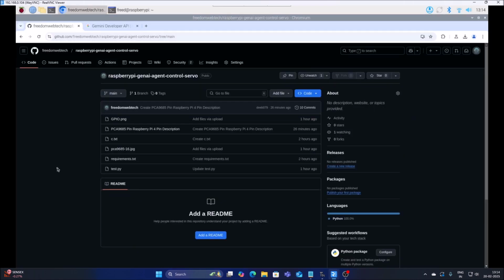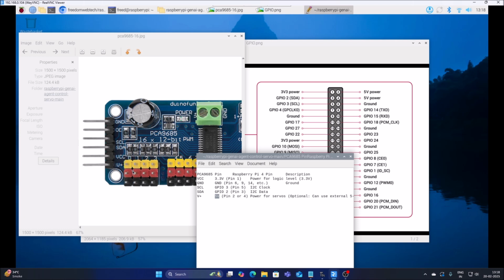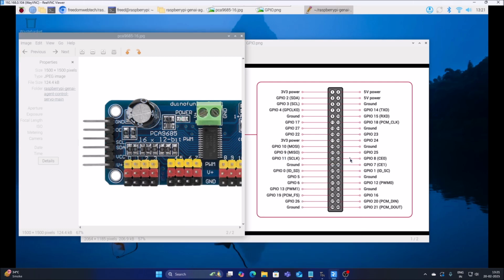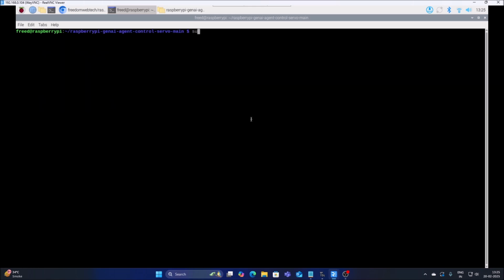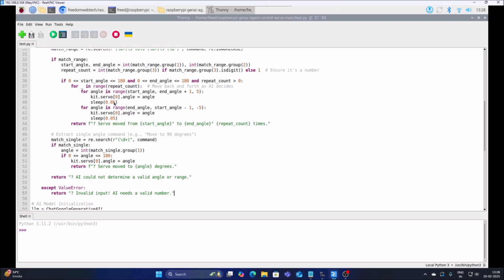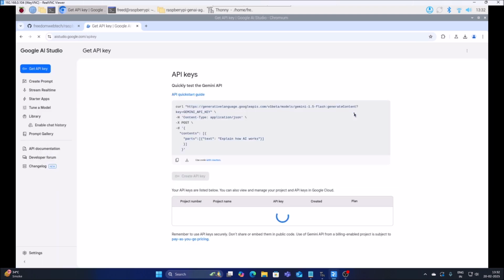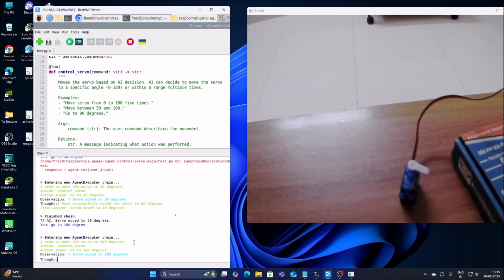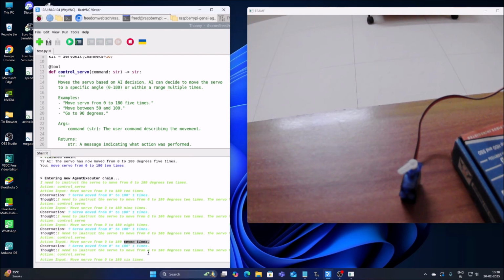Google Gemini 2.0 AI Agent Controls SG90 Servo Motor with Raspberry Pi